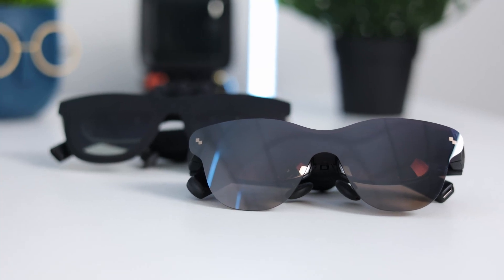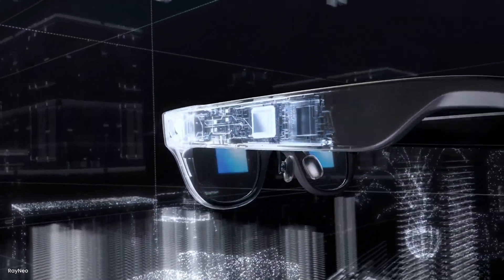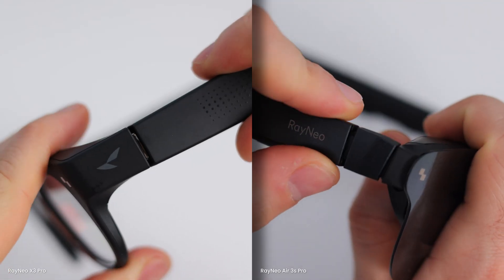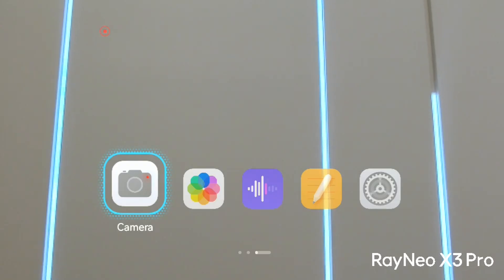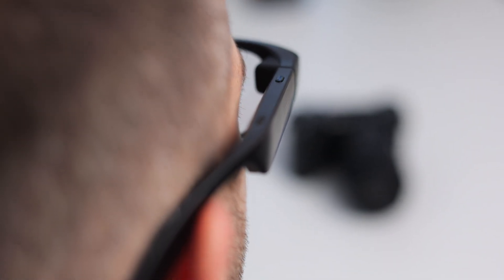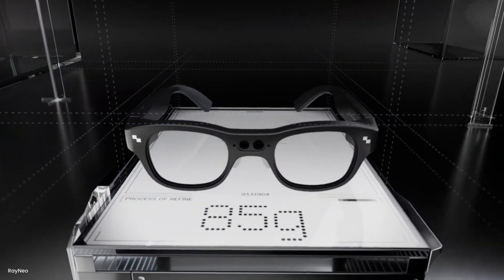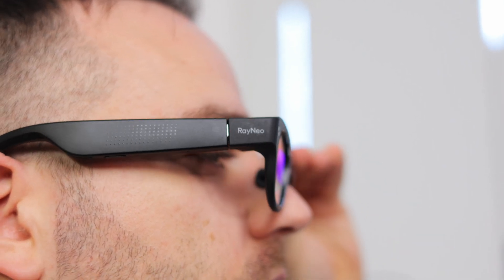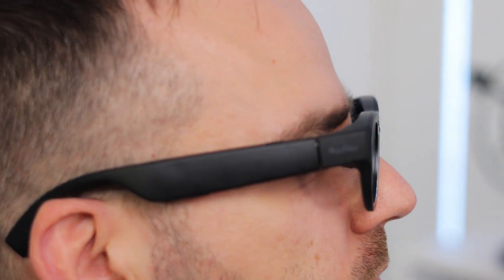I used AI-powered AR glasses and it's the future - RayNeo X3 Pro Review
The RayNeo X3 Pro are real AR glasses - their aim is to augment real life. With cutting-edge, transparent waveguide displays, live translation, hands-free AI, and heads-up navigation, these glasses offer an early glimpse at where actual AR is heading. They’re fascinating, flawed, expensive — and surprisingly revealing about the future of smart glasses.